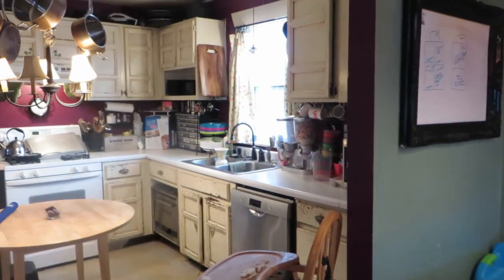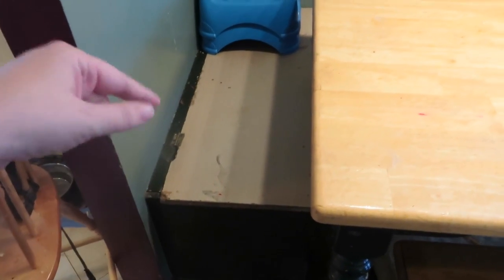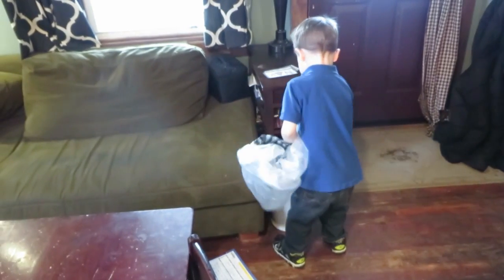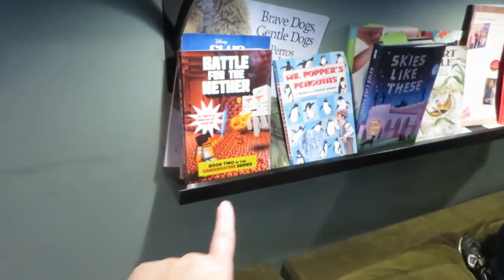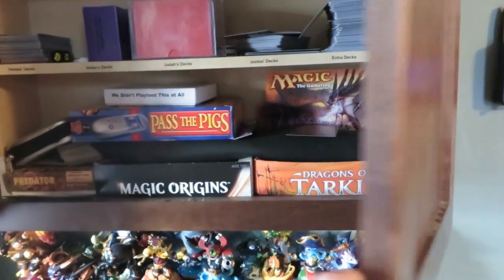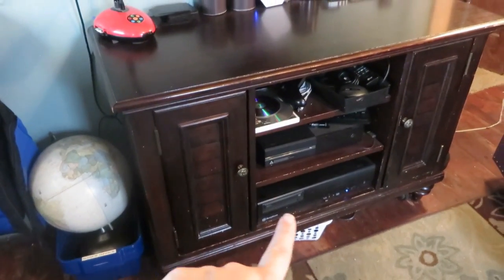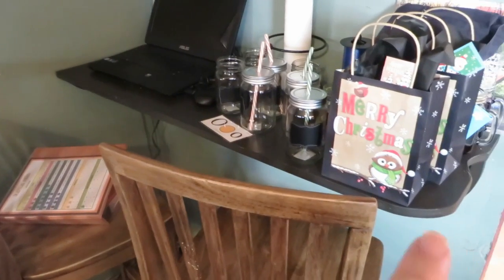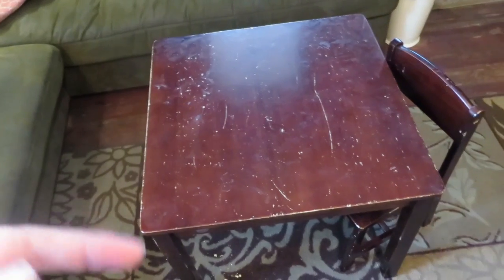Logical, Functional Organizing Part 3- Living Room/Homeschool Room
(Family of 10) Today I take you on a tour of our living room (which is also our homeschool room and church on Sunday) and show you how and why we've organized it the way we do in hopes of inspiring your own creative solutions!